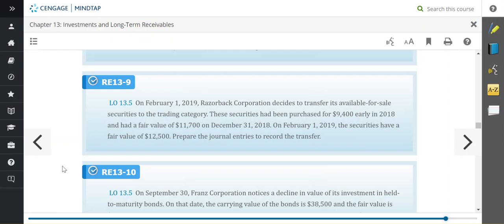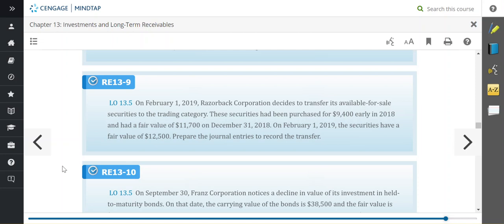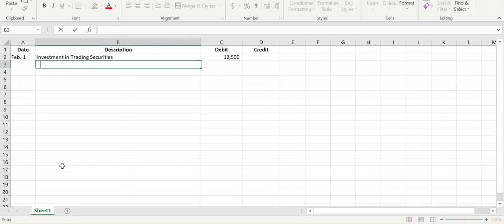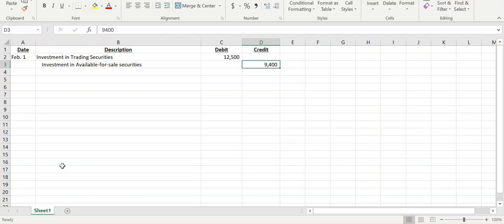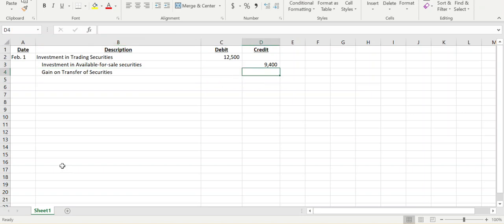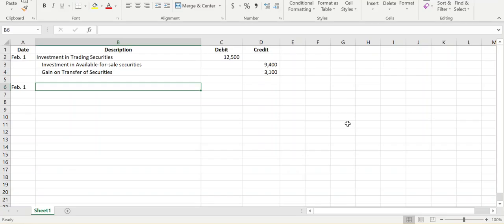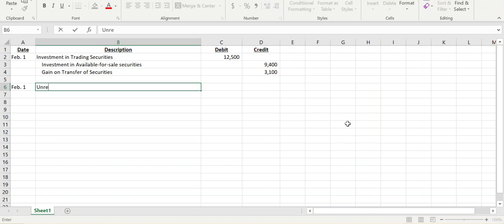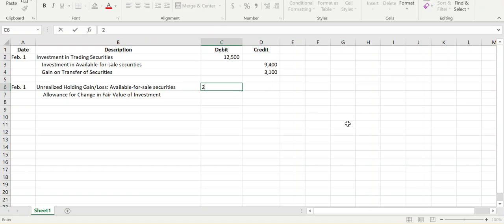RE13-9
Transfer from available-for-sale to trading investment